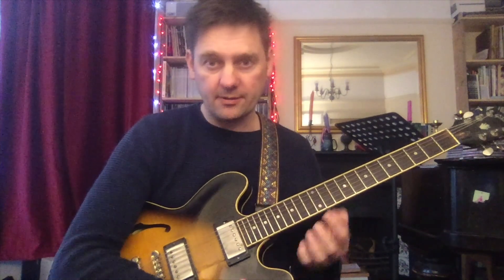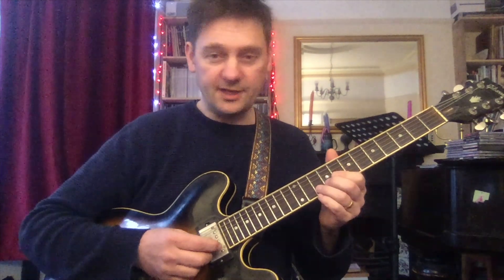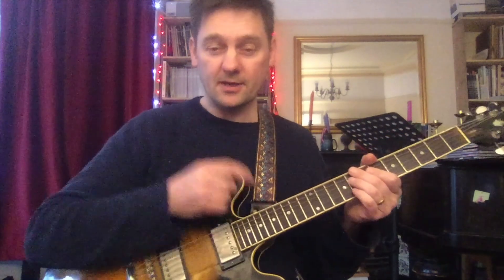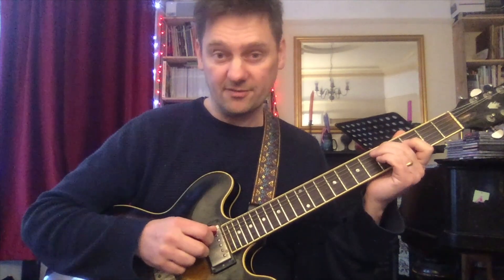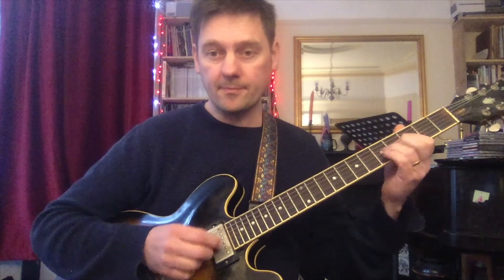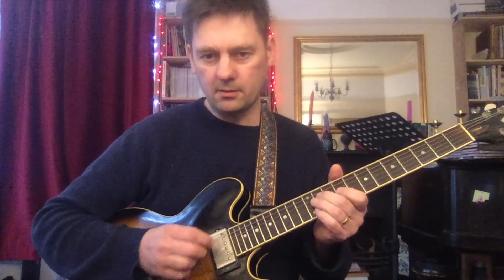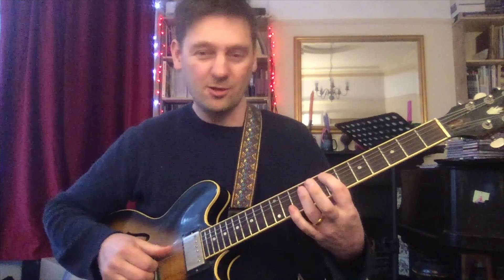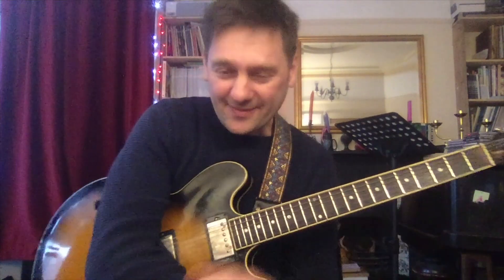A lesson from Wes Montgomery leading to the Greatest Tune on the Earth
► Want to be a more creative guitar player?

In my site - ElectricCampfire.com - I'll show you 56 other tunes that use triads like this. But only ones that heavily feature people who can roller skate in tight shorts. So if that sounds like your thing, and let's be honest, you miss the degree of casuality and raw power a portable cassette player brought, don't you? Well, fishface, that sweet feeling is waiting for you right here...